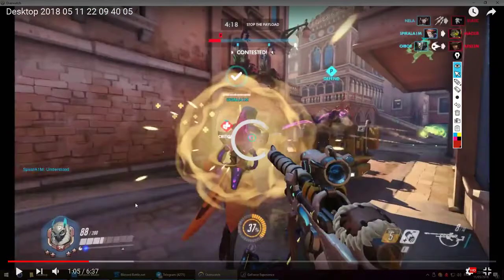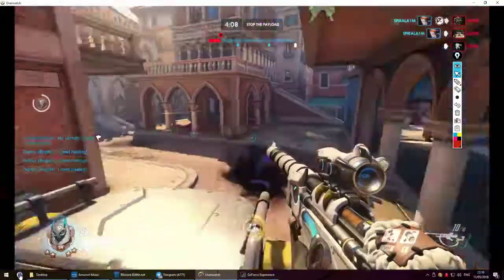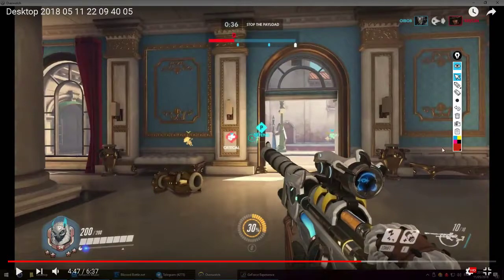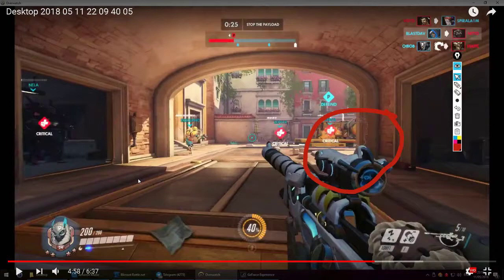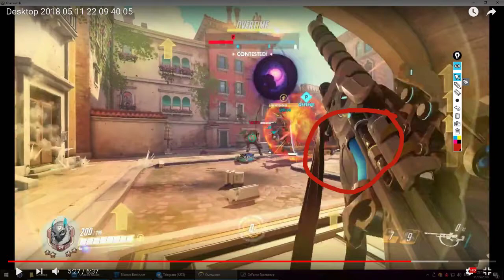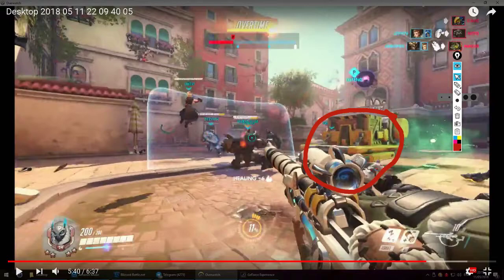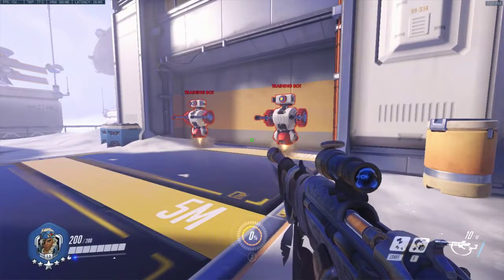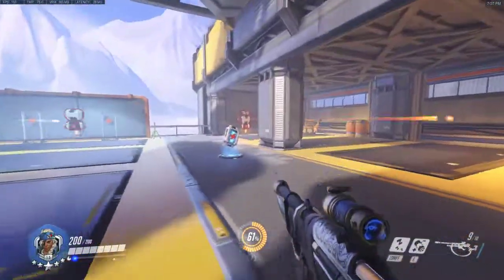Vod Review - Amateur Coaching Ana Gold SR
Not a professional coach don't listen to me lol. Just a GM Zenyatta closet one-trick.
Also unedited because I am lazy. I am coach hear me ramble.